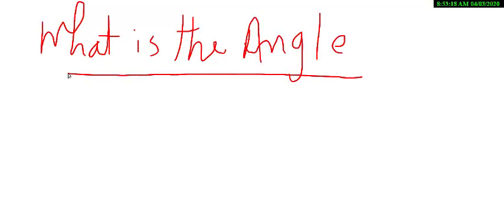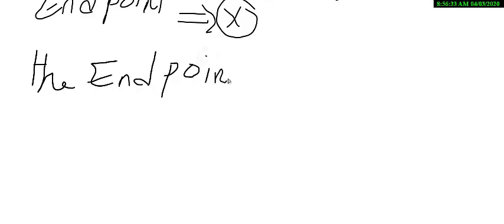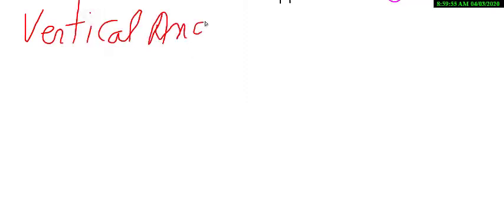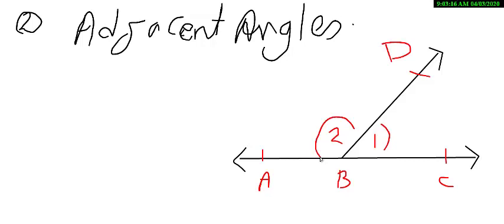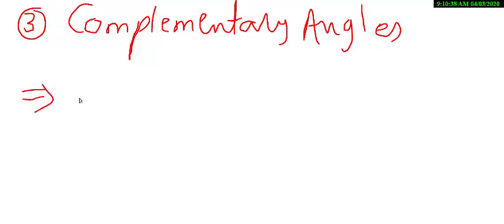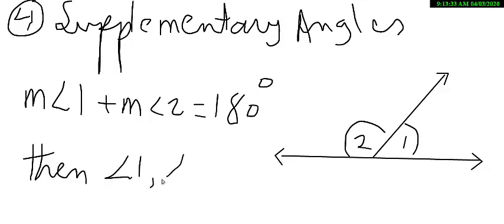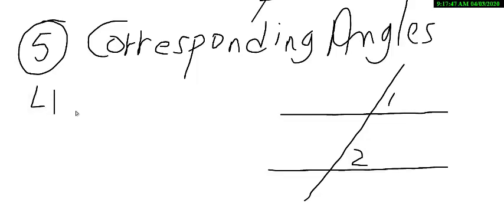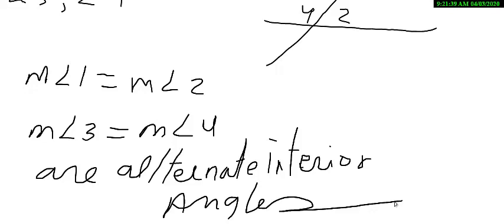ANGLE RELATIONSHIPS CH9 2 G 7